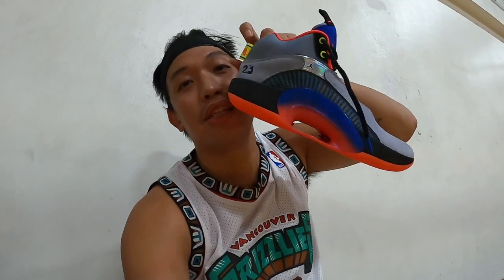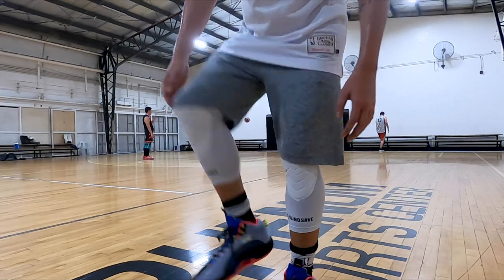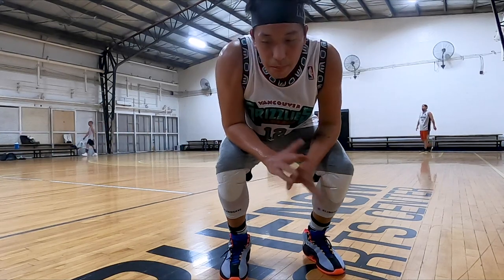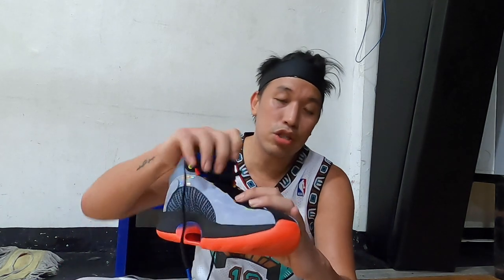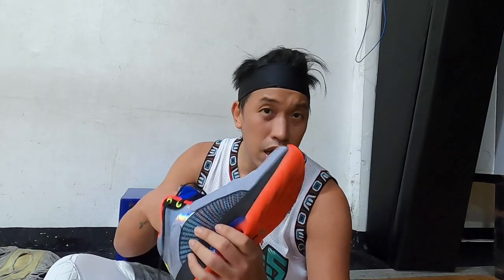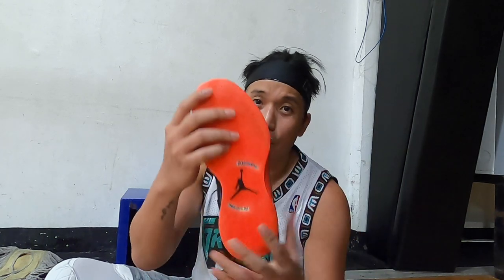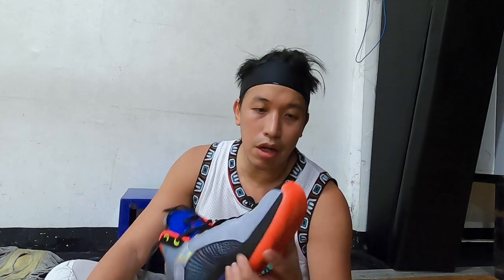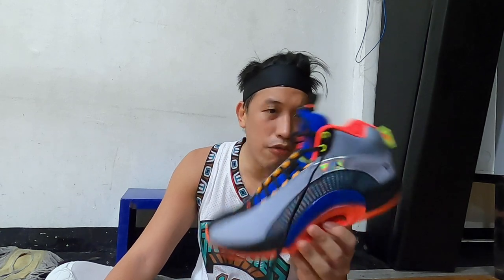JORDAN 35 Initial Review. What you need to know before buying.